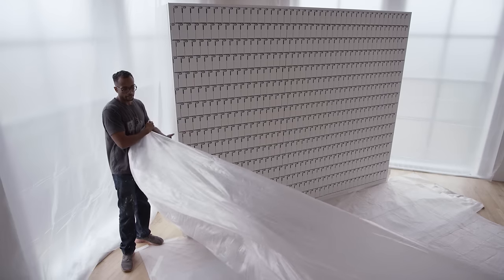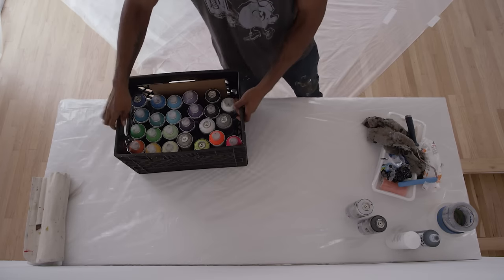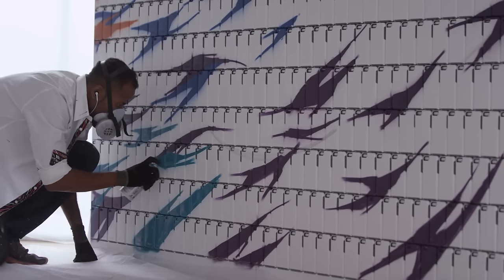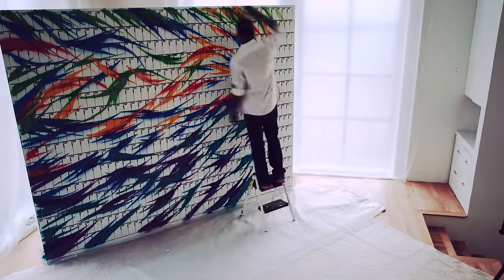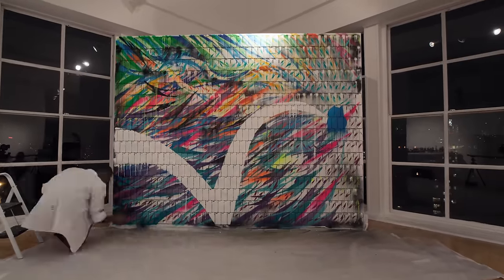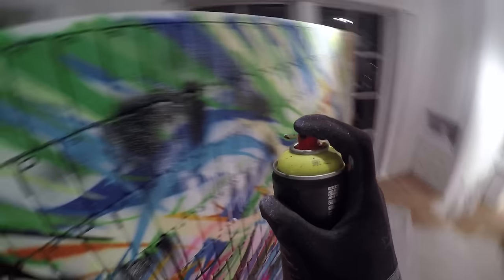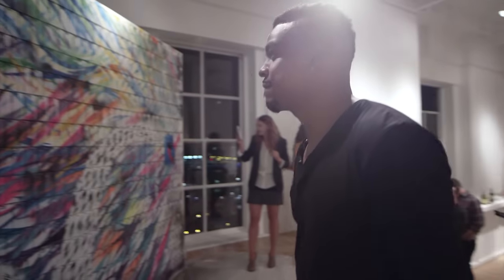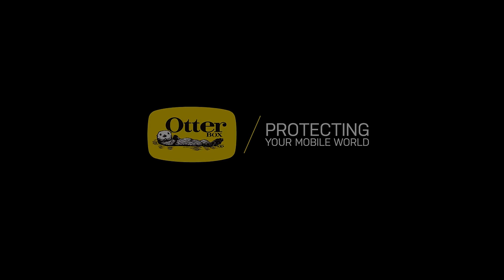OtterBox Symmetry Series Customized by NYC Street Artist See One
We built a wall of nearly 700 OtterBox Symmetry Series case. Then, New York street artist See One gave them a facelift. Check out this behind the scenes look from start to finish, plain white to brilliant graphics.